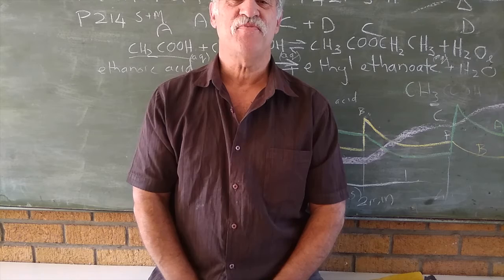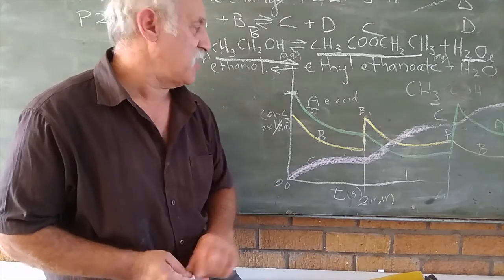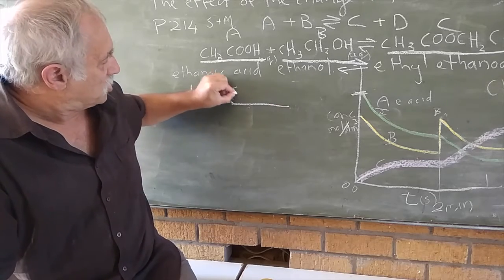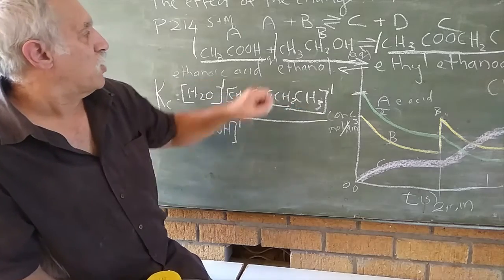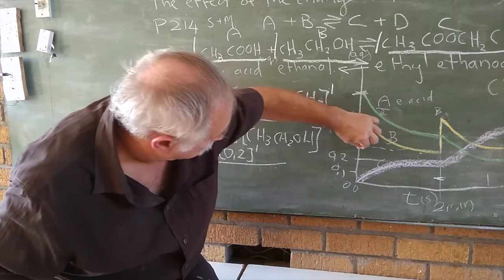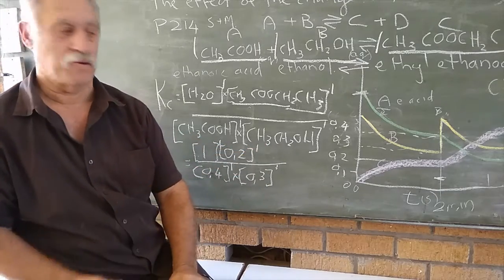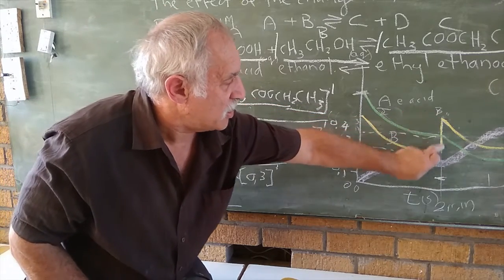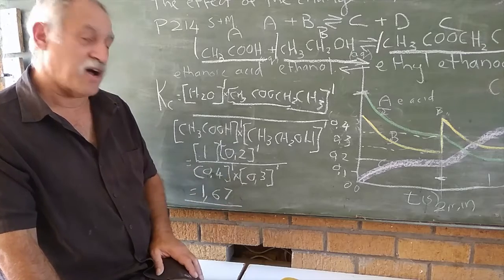A typical Kc calculation deriving data from a graph of reactants and products (ester)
We give the standard Kc formula and populate this formula with made up data from a graph of acid and alcohol forming an ester.